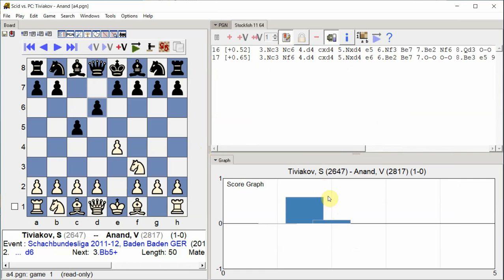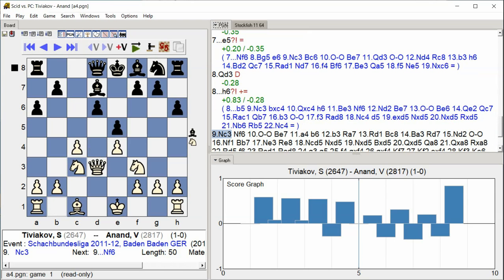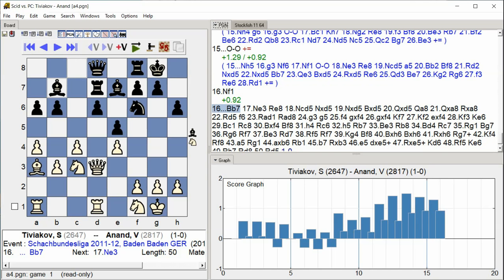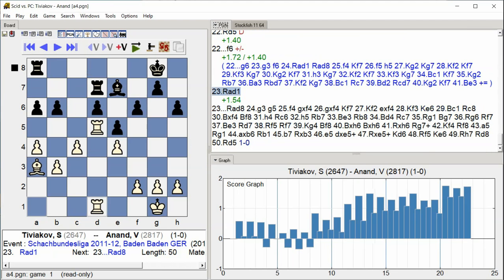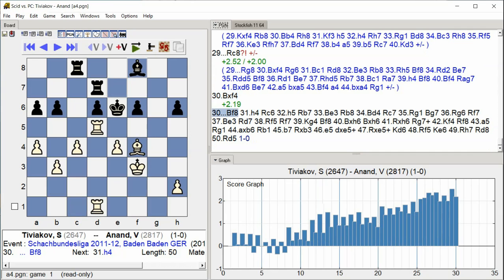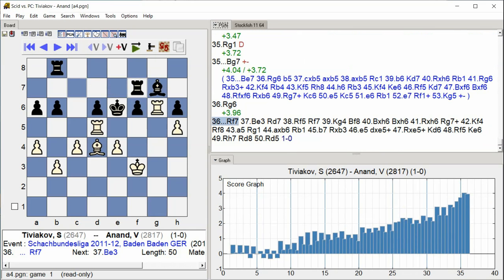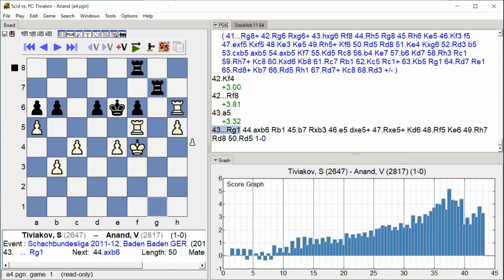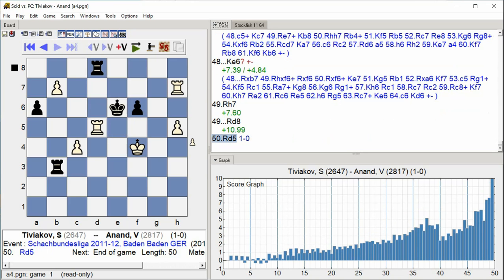Tiviakov,S - Anand,V, Schachbundesliga 2011-12, Round 14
Schachbundesliga 2011-12, Baden Baden GER, Round 14, 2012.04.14, Tiviakov,S -- Anand,V, Analysis engine: stockfish 11, GUI: Scid vs PC